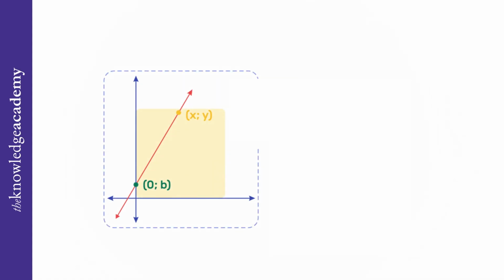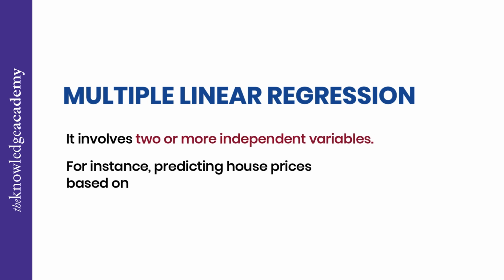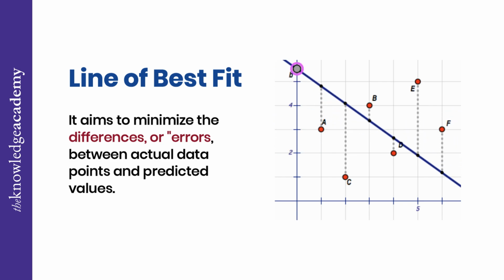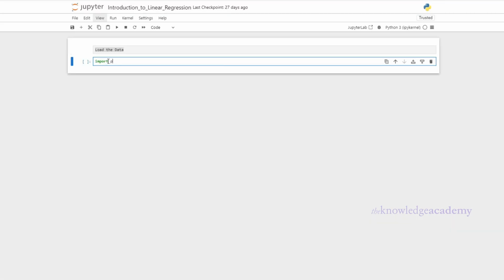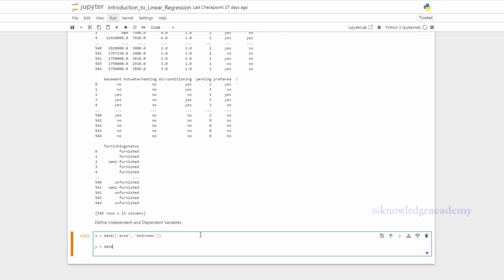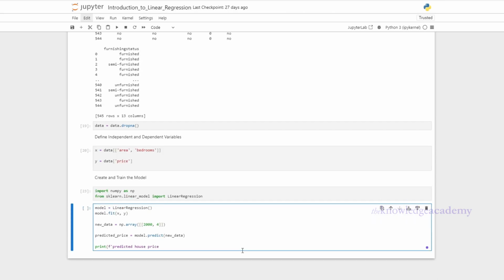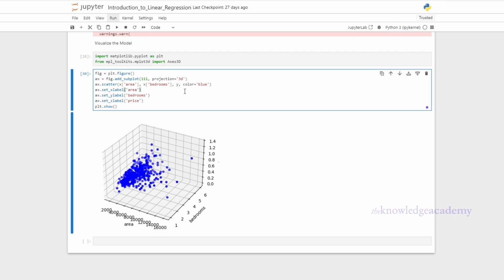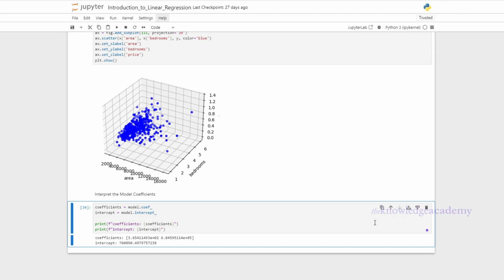What is Linear Regression? | Introduction to Linear Regression | Linear Regression in 8 minutes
Discover Linear Regression in just 8 minutes! This concise and beginner-friendly tutorial explains the fundamentals of linear regression, its importance in data analysis, and how it works with real-life examples.

Key Topics Covered:

00:00 Introduction
00:39 What is Linear Regression?
02:17 Why Use Linear Regression?
03:22 Applications of Linear Regression
03:54 Practical Example: Predicting House Prices
07:35 Conclusion

Linear Regression is a statistical method that models the relationship between a dependent variable and one or more independent variables using a straight line.

How does Linear Regression work?
It works by finding the line of best fit that minimises the difference between predicted and actual values, helping uncover patterns and trends in data.

Types of Linear Regression
Understand the difference between simple linear regression and multiple linear regression and when to use each.

About The Knowledge Academy:
High Success Rate: Accomplish your goals with our 98% pass rate
Industry Accredited: Learn with confidence, accredited by PeopleCert, PMI
Worldwide Centers: Access top-tier learning in 195 countries
Excellence Acknowledged: Recognised by The Times and PWC for our commitment
Wide Partnerships: Benefit from our extensive network of 3000+ organisations
Flexible Learning: Explore diverse training methods tailored to your needs

Take your first step into the world of Linear Regression and enhance your data analysis skills today!